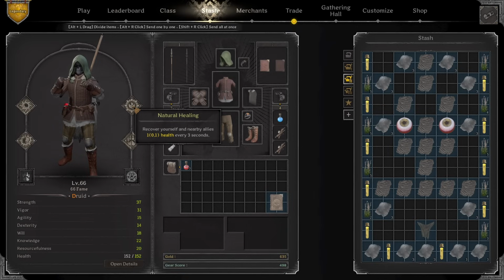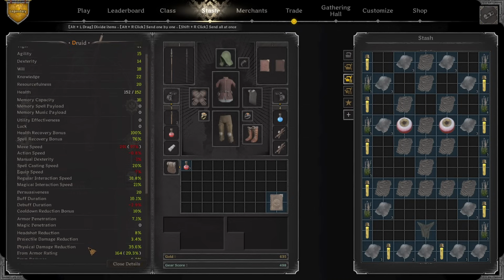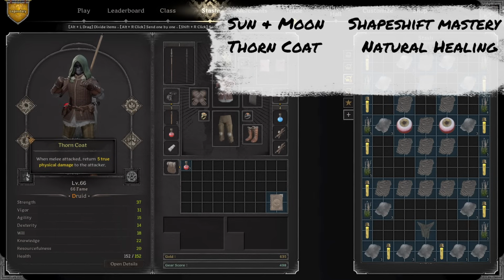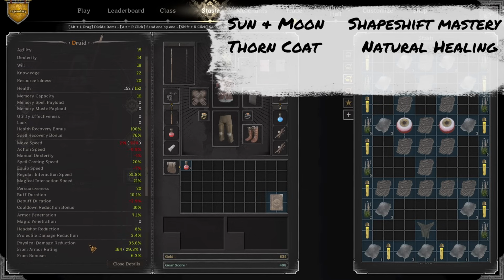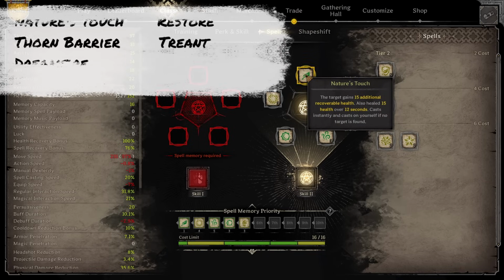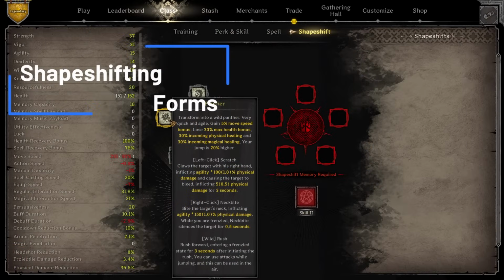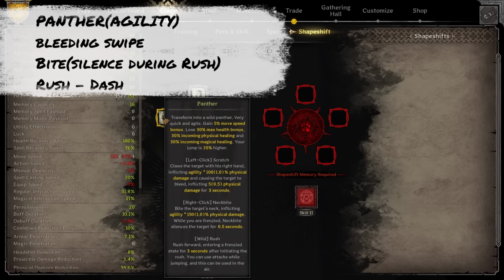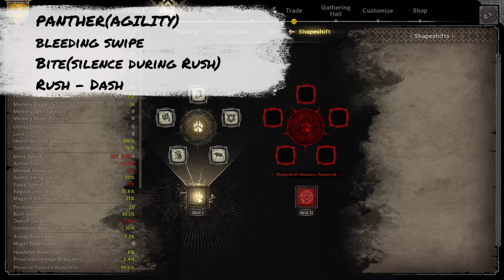How to Play Druid | Hybrid Build | PvP & PvE Solo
I spent all week playing Druid including getting a Permadeath character to level 40 who is now in all legendary gear(and still alive). This hybrid build can kill all the bosses solo as well as do fairly well in PvP.

Timestamps
0:00 Intro
1:00 Statting
2:00 Perks
3:07 Spells
3:58 1v1 Bard
5:25 Shapeshifts
7:31 Tips/Tricks
9:29 1v1 Thelorr
11:05 Outro